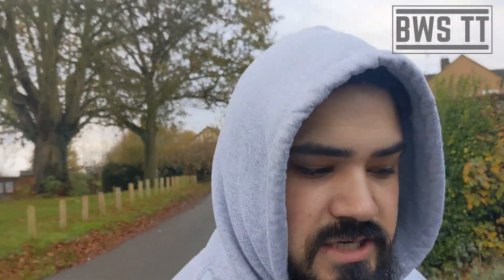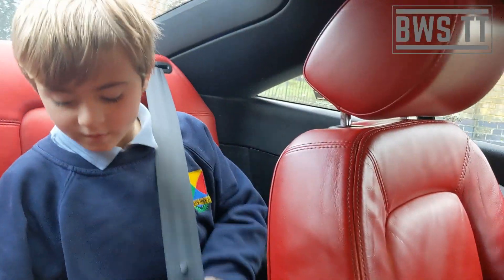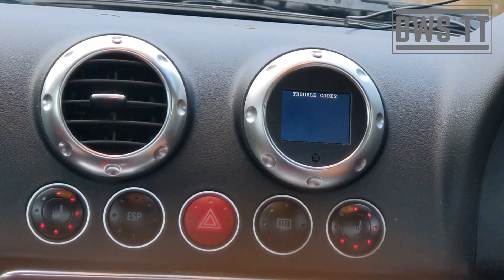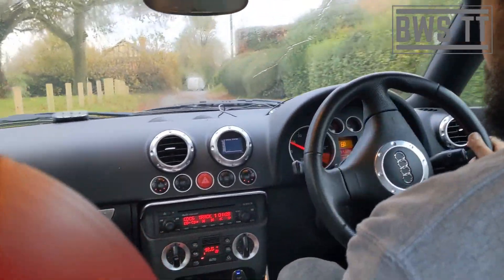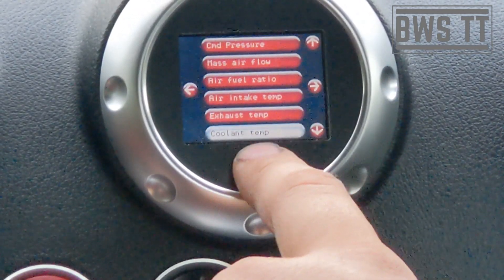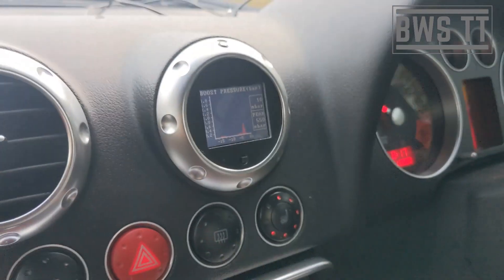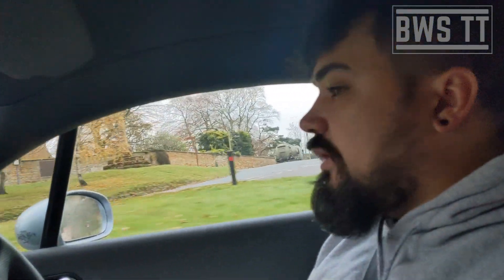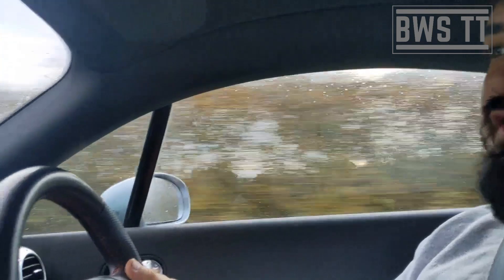Audi TT Liquid Gauge Race Diagnostics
The liquid gauge is a handy piece of kit. You can monitor several different values real time, scan for and clear fault codes, and even do 0-60 timing!